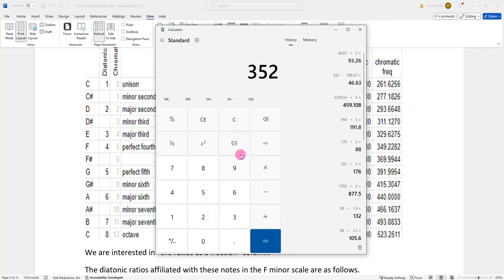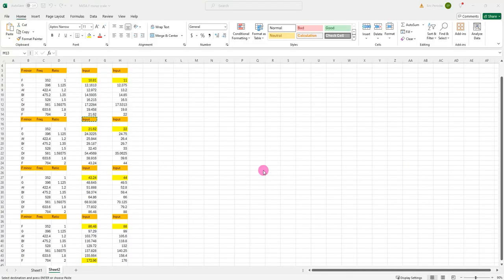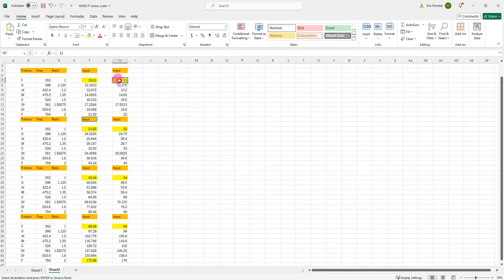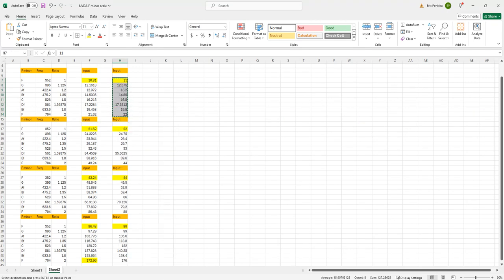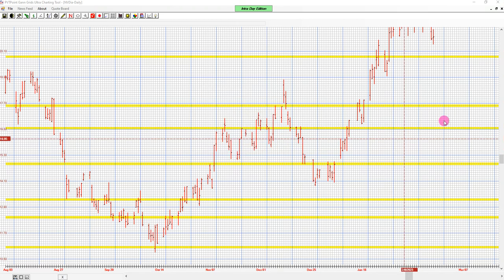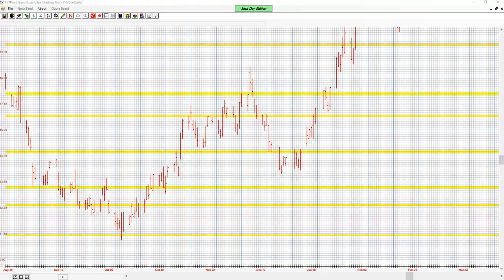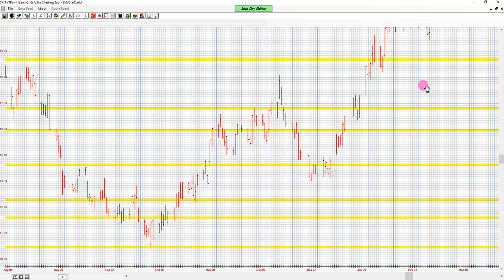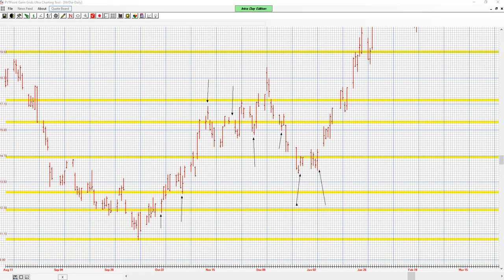Nvidia market number & natural frequency harmonics!